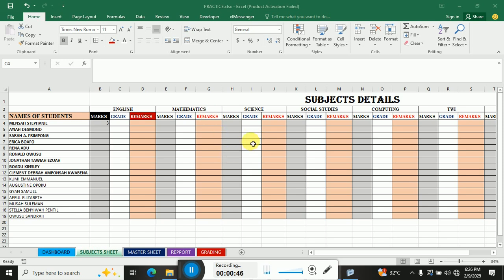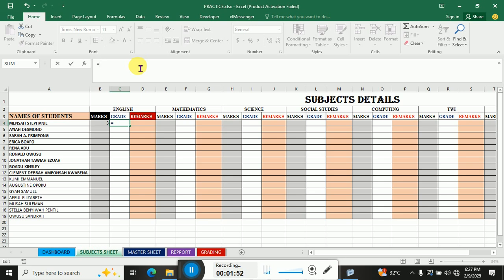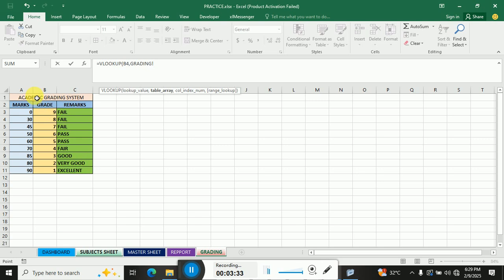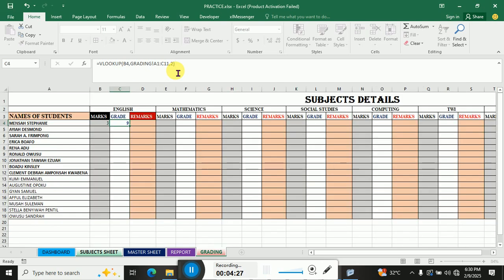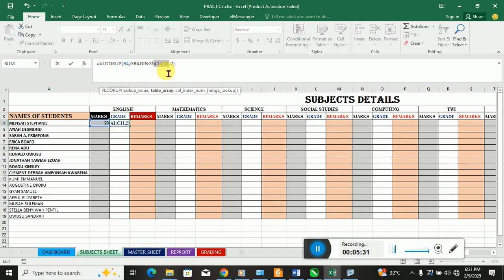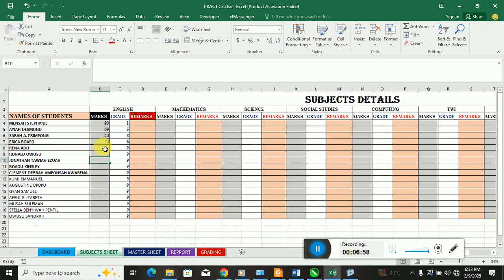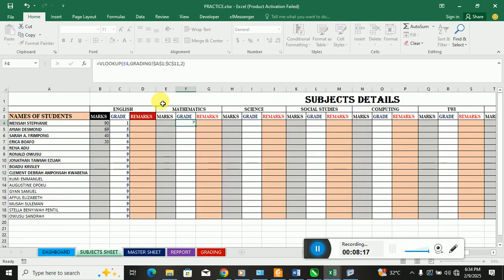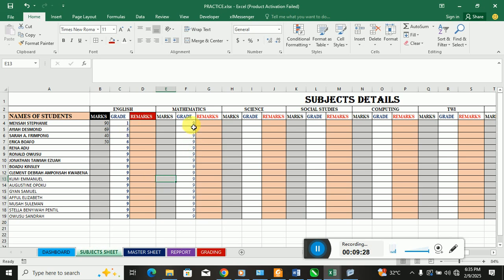MOCK ANALYSIS DEVELOPMENT|LESSON 4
This Lesson will enable you to develop Mock analysis App like a pro. watch till the end